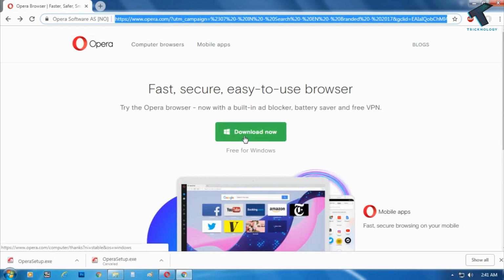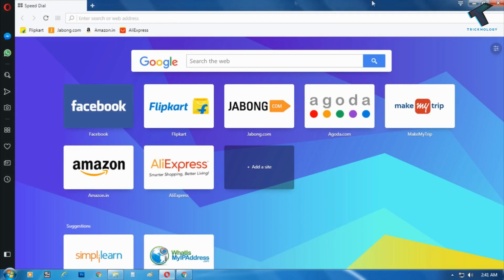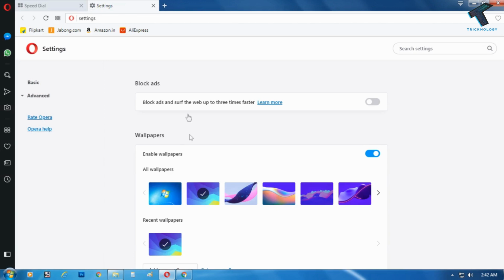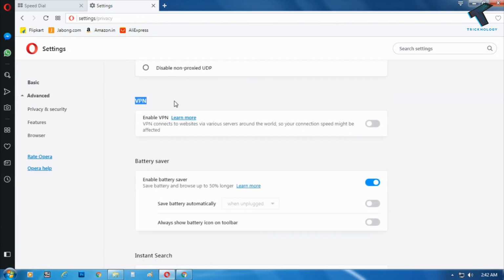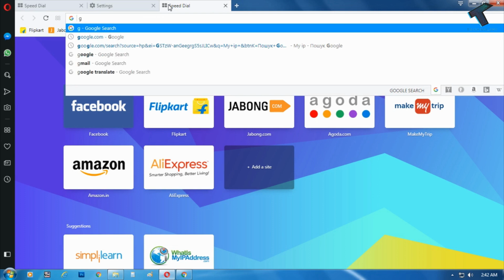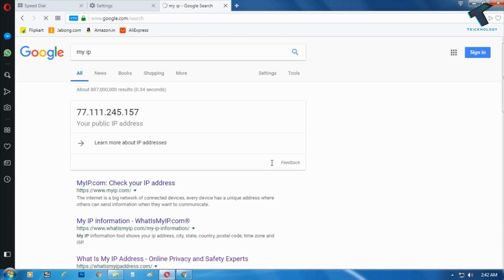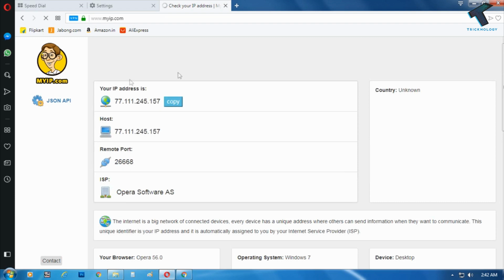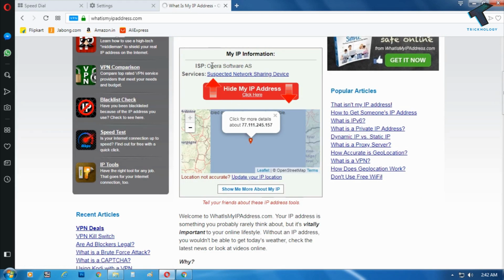How to Setup Free Unlimited VPN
In this video I will show you guys How to setup free unlimited VPN using Opera Mini Browser.

1. Mic
2. Microphone Stand
3. Headphone
4. Phone
5. Strip LED Light